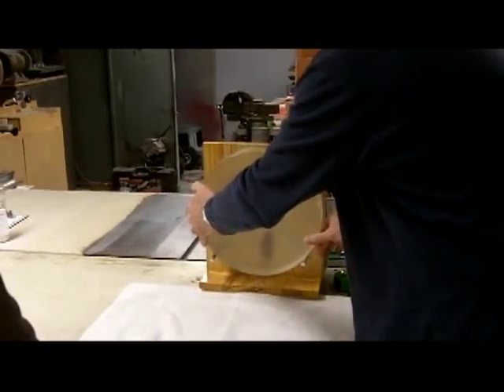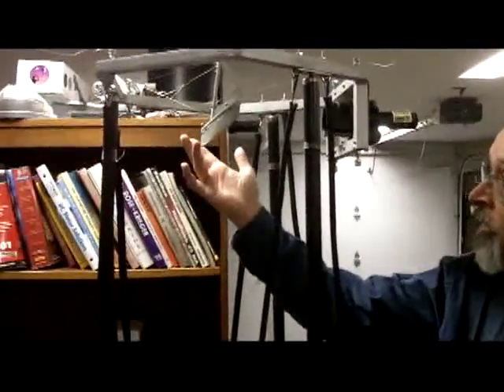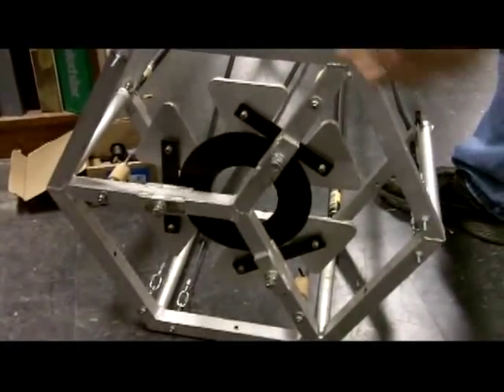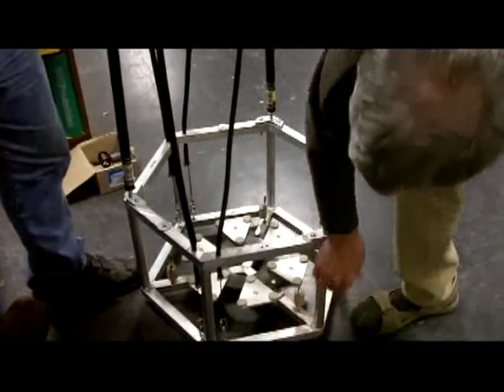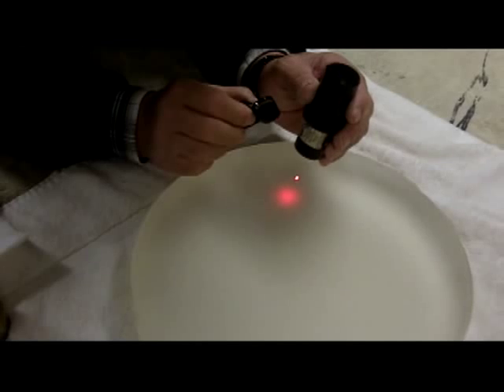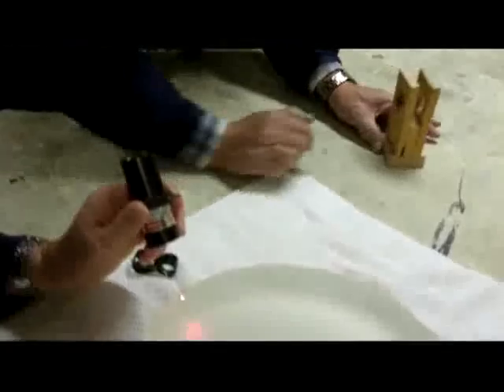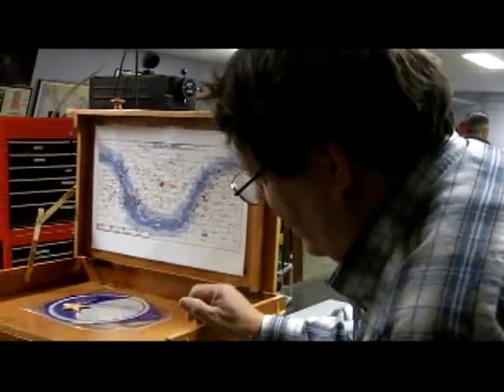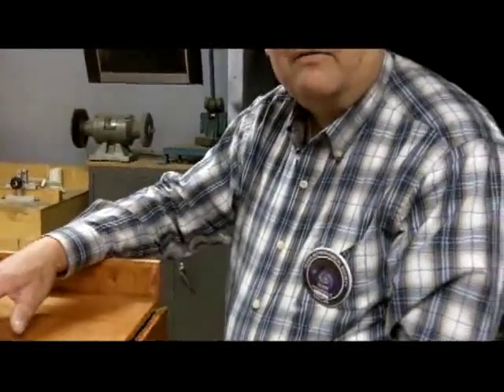Amateur Telescope Making Meeting - March 2013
TelescopeMan records the Amateur Telescope Making meeting for March 2013. Held by members of the Texas Astronomical Society of Dallas. Mirror testing, a string truss DOB, and an accessory box are shown during the video.